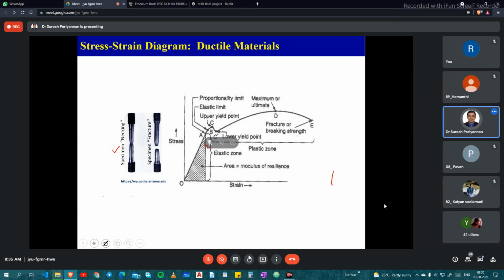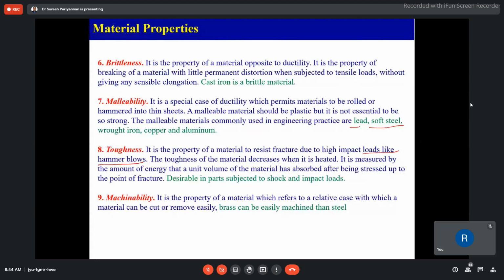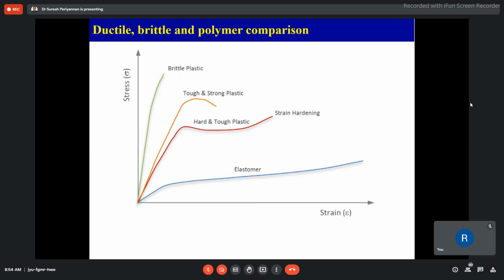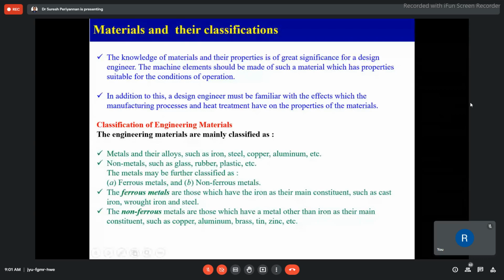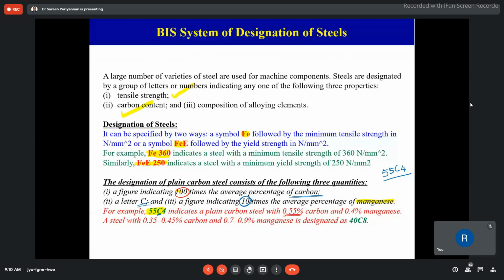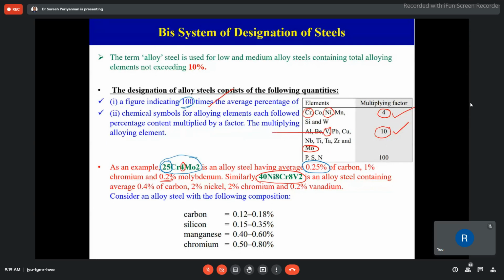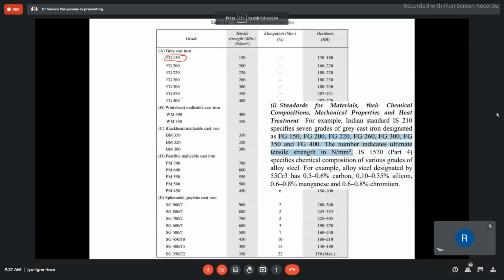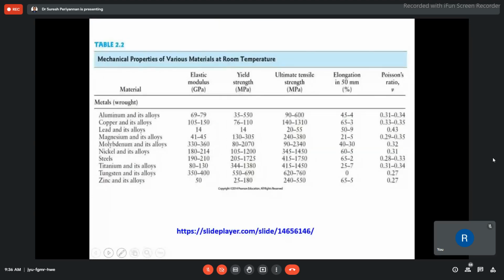DME Class 23 August